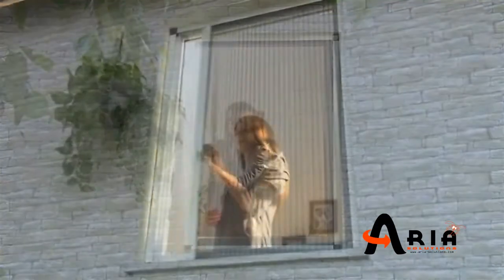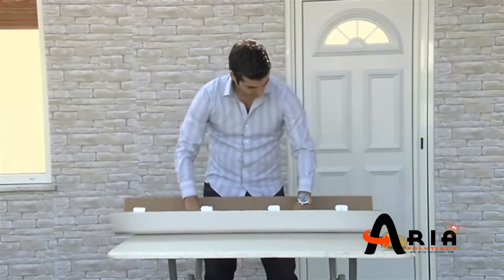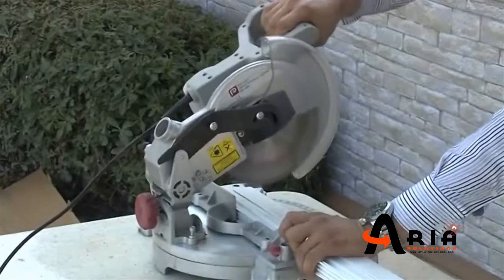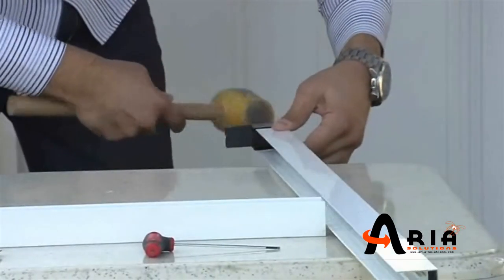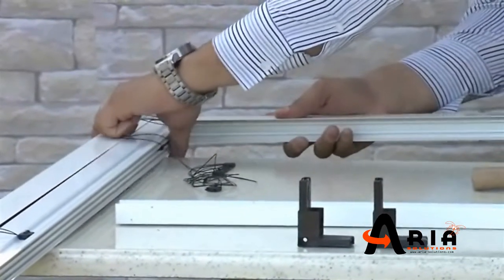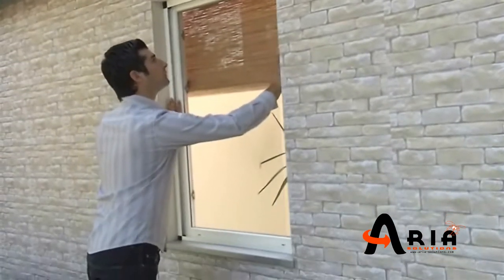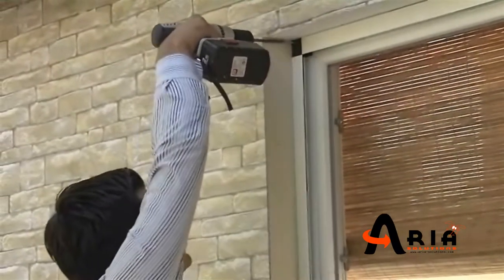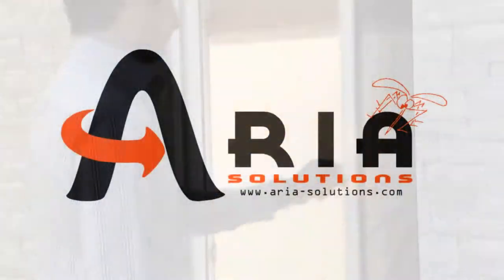Retractable Pleated Screen For Windows w/ Aria Solutions.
Aria Solutions

Retractable Screen: Pleated Aside (Window)

Our Pleated Systems are available in do-it-yourself (DIY) packages with complete assembly instructions.
The thin profiles and high quality pleated mesh and components allow for a reduction of 40 cm (15.74'') in height and width to provide custom measurements. Aria Solutions pleated systems provide pre-assembled screen which result in fast and easy installation. Only 4 screws, one for each corner, would be enough to install your system. For a peaceful insect-free night and a comfortable and clean environment during the day, we suggest the installation of these types of screens.